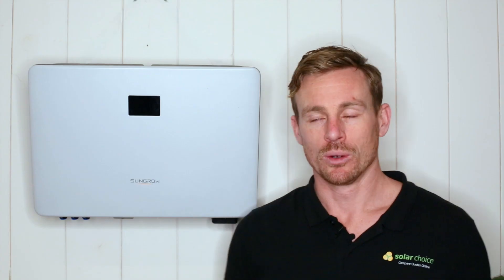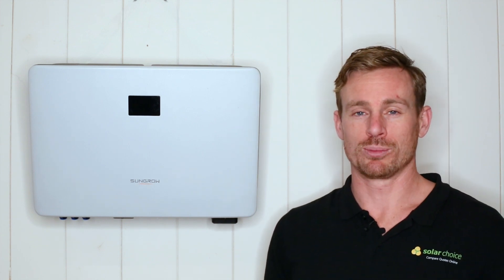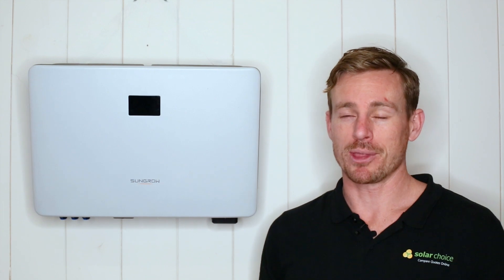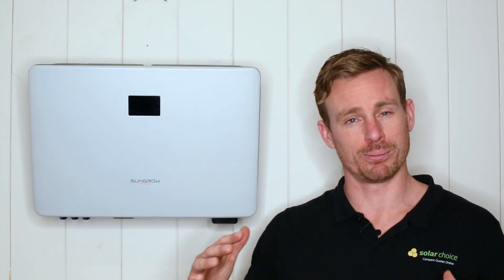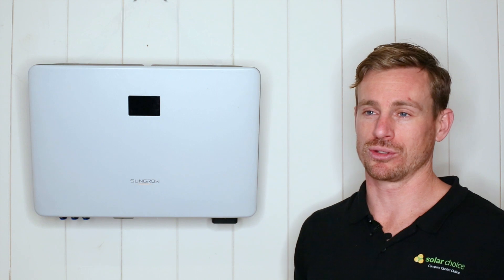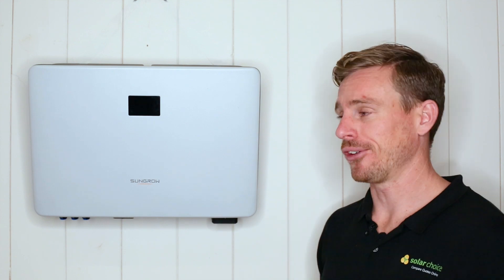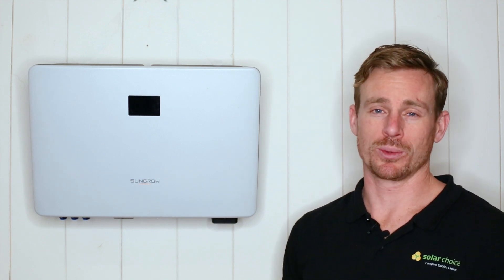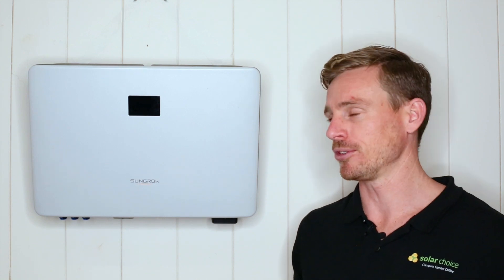Sungrow 5kW Inverter Review: The Ideal Choice for Complex Roofs? | Solar Choice Insights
Join Jeff Syes, CEO of Solar Choice, as he takes a closer look at the Sungrow 5kW Single Phase Inverter, a popular choice in the residential solar market. 🌞

Timestamps
0:08 - Introduction to Sungrow Solar Inverters
0:21 - Sungrow's Market Presence in Australia
0:39 - Features of the 5kW Single Phase Inverter
1:03 - Unique Offering: Three Maximum Power Point Trackers
1:14 - LCD Screen and Monitoring Options
1:32 - Efficiency and Performance
1:39 - Warranty and Local Support

🔌 Key Features of the Sungrow 5kW Inverter:
- Triple MPPTs:** Ideal for complex roof layouts with up to three different orientations.
- Real-Time Monitoring:** LCD screen for immediate performance insights, with detailed monitoring available via app or web portal.
- High Efficiency:** A maximum efficiency of 97.8%, placing it among the top performers in the market.
- Robust Warranty:** Backed by a 10-year product warranty and strong local support in Australia.

💡 Why Choose Sungrow?
- Market Leader:** With over 15% market share in Australia, Sungrow is a trusted name in both commercial and residential solar inverters.
- Innovative Design:** Catering to the needs of homeowners with complex roofing, ensuring optimal energy capture from multiple angles.
- Reliable Support:** Sungrow's commitment to customer service is evident in their responsive local support team.

For more insights into solar technology and to compare prices for solar systems, visit Solar Choice's website.